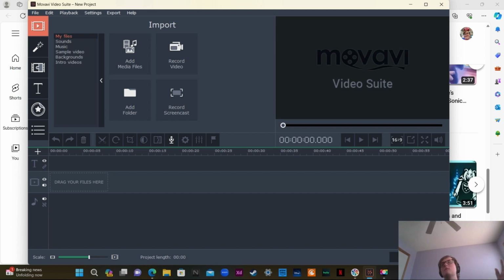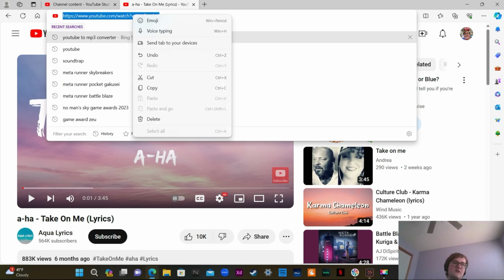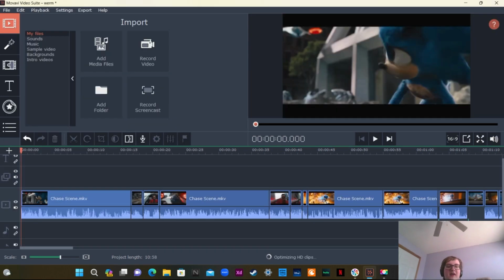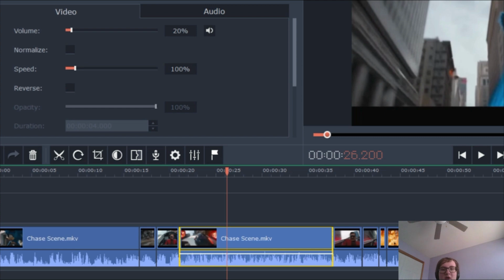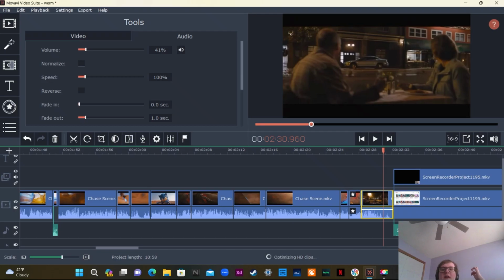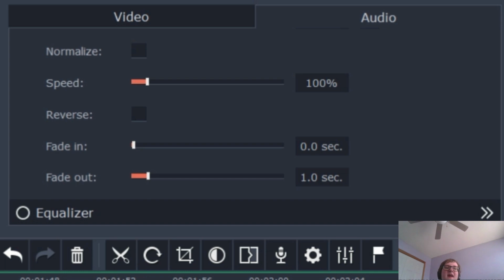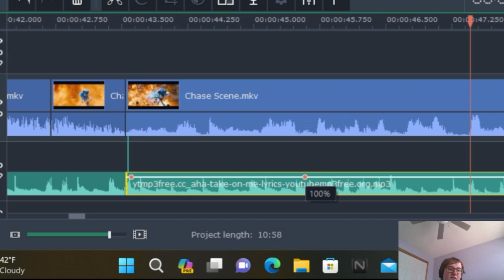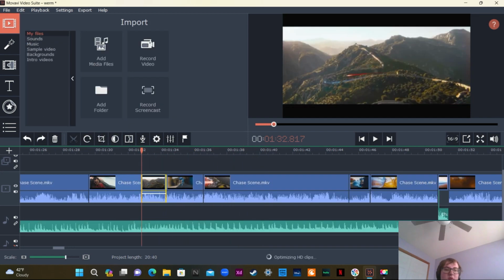[TUTORIAL] Let's Put A-Ha's Take On Me Over Sonic the Hedgehog: Chase Scene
What...

Now you can make your own damn Sonic scene videos!